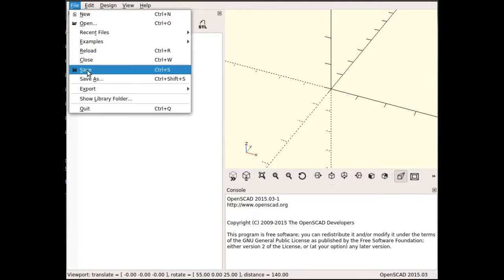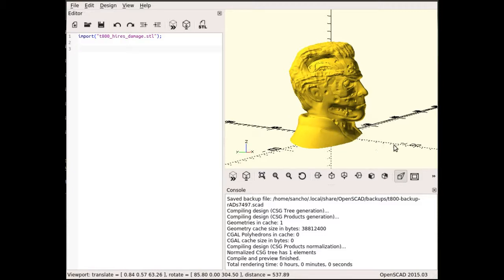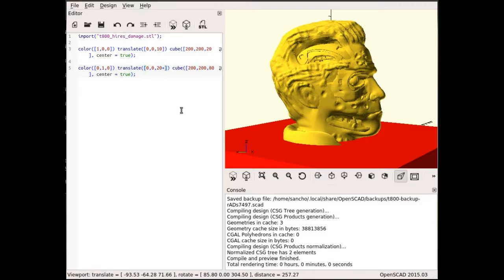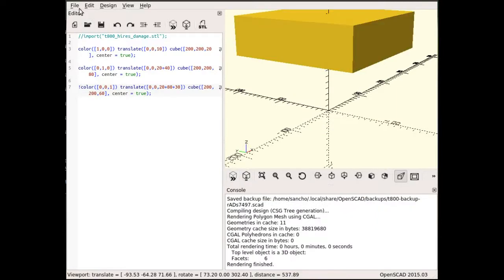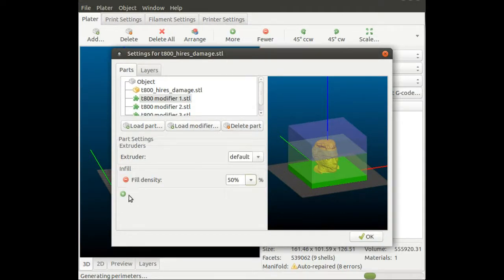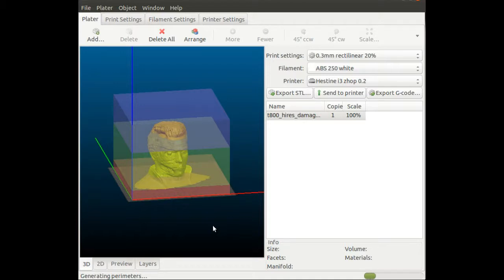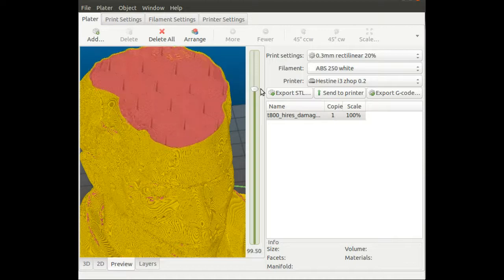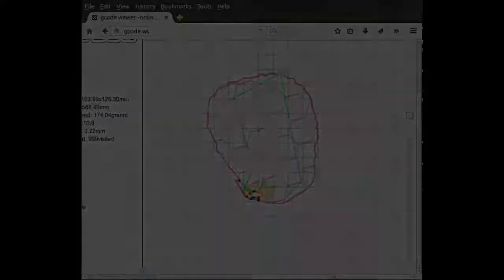Slic3r - Different infill using modifiers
As I watched the video on The Hot End channel about Simplify 3D I realized some of the functionality is available also in Slic3r.
As I was unable to find some decent how-to for using it, I decided to use the same model as Anthony and show how it can be done in OpenSCAD and Slic3r.